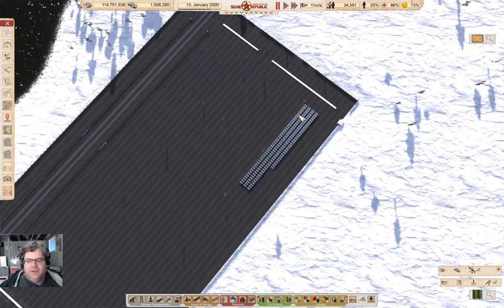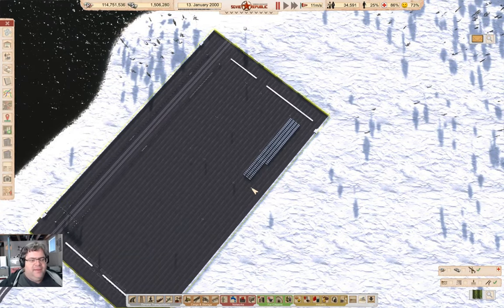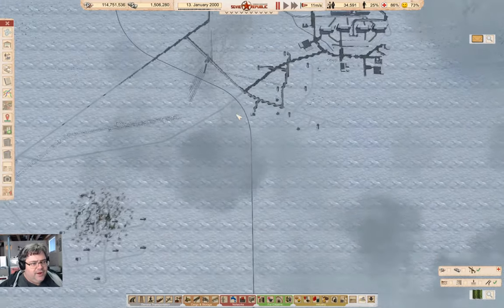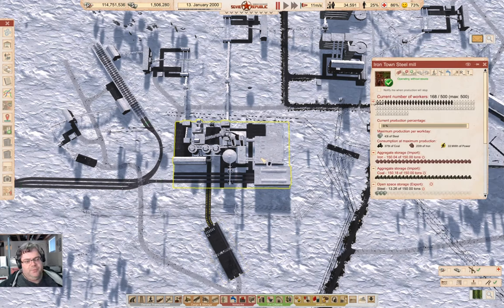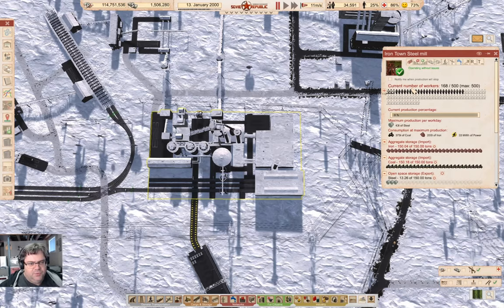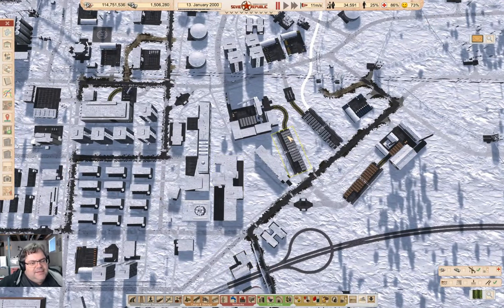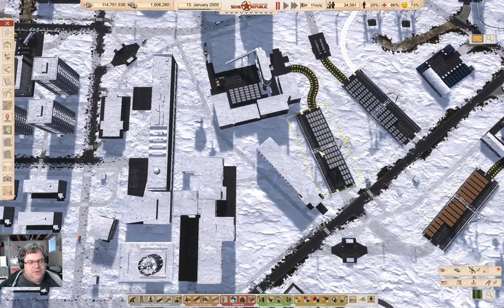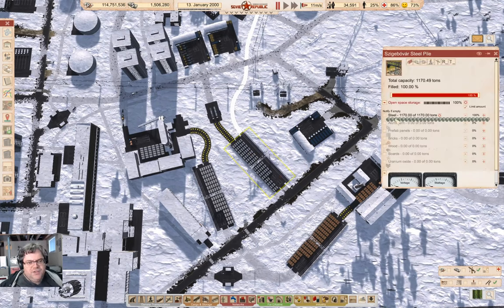Heating Problem? Why Now? | Lucky Corners 130 | Workers & Resources: Soviet Republic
Starting the process of clearing out old stoages at the original settlement. And, wait, why are there heating problems now?